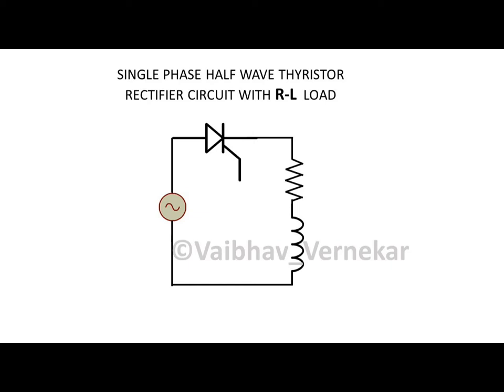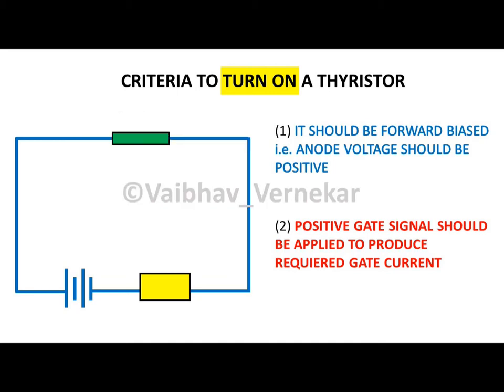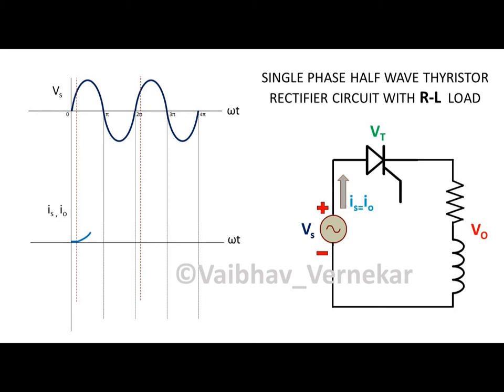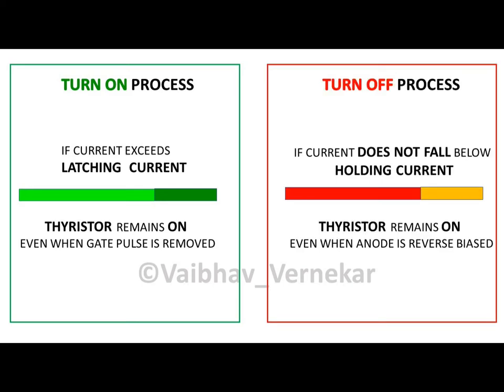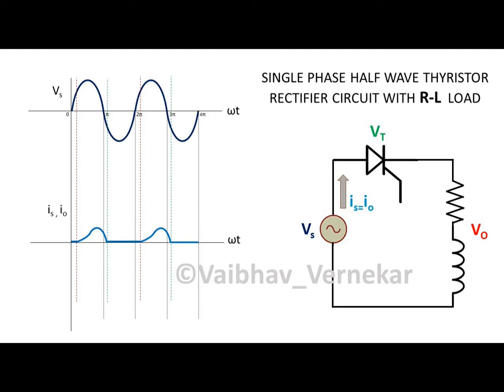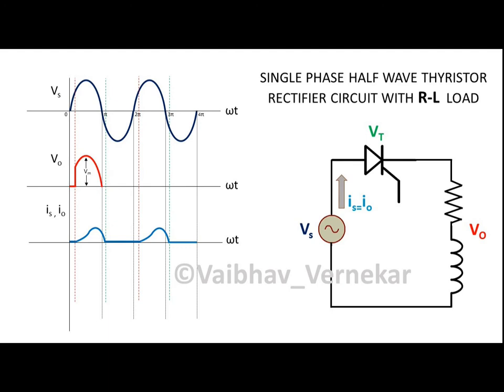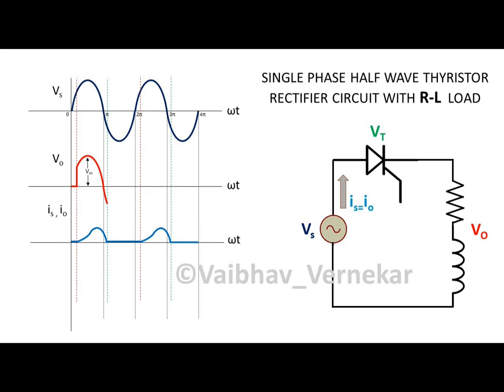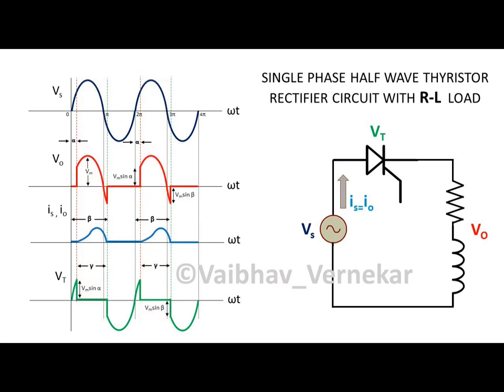SCR Phase Controlled Rectifier_RL Load witha guide to plotting graphs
How does thyristor behave with a RL load?

Circuit analysis of Thyristor controlled half wave rectifier with RL load with graphical analysis.